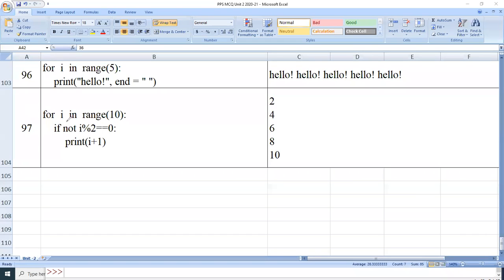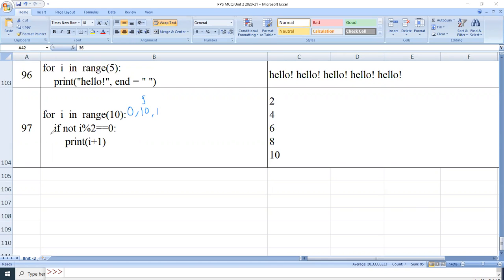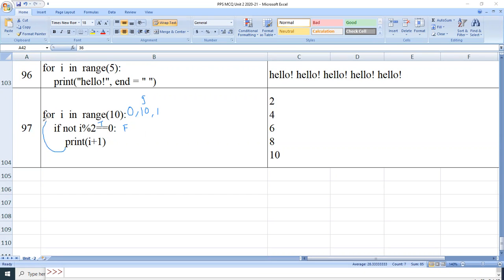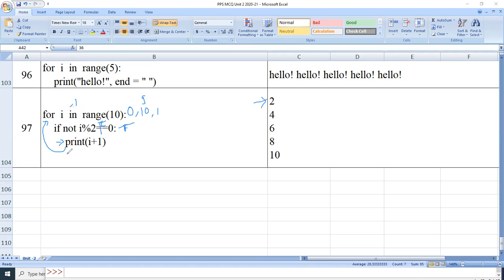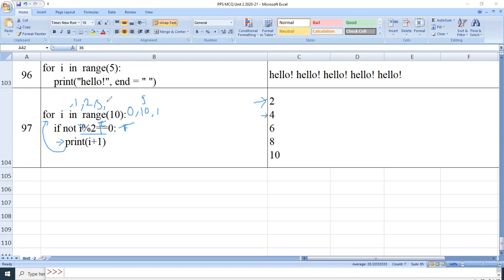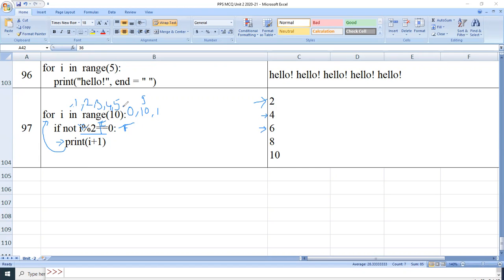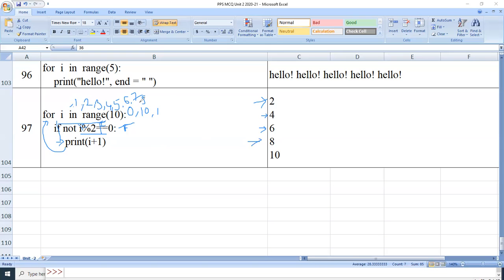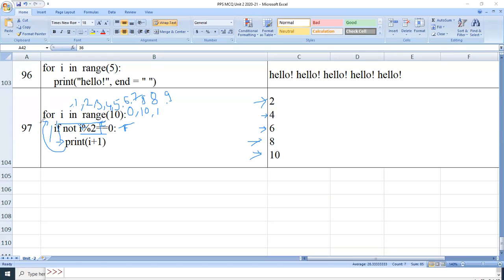Unit-2 Mcqs Part-3 PPS,SPPU,FE 2019